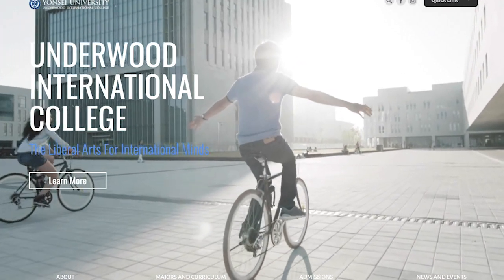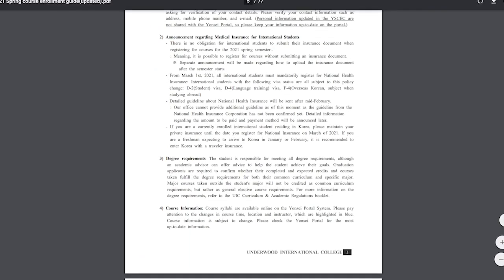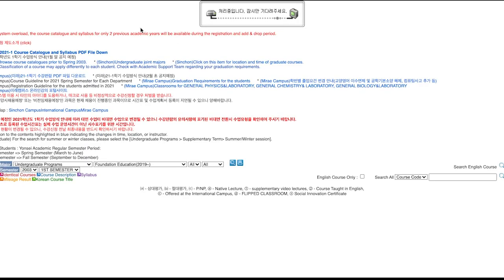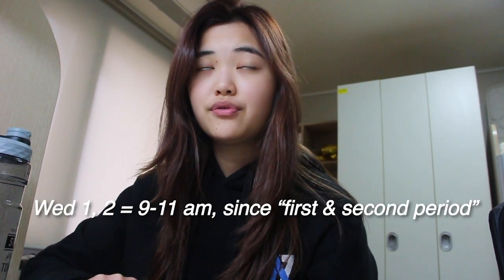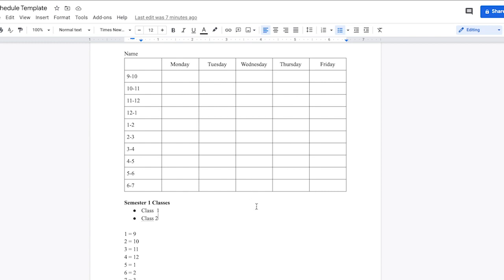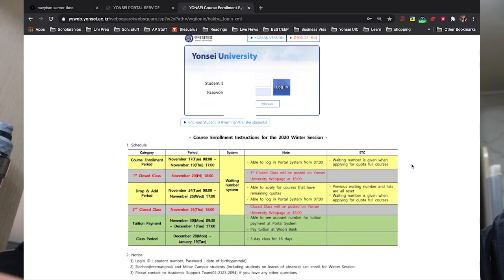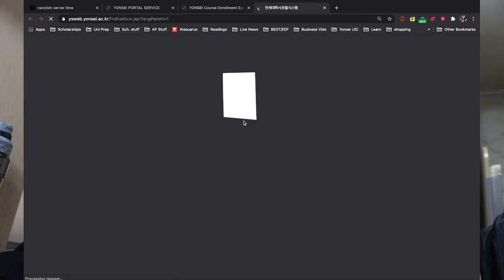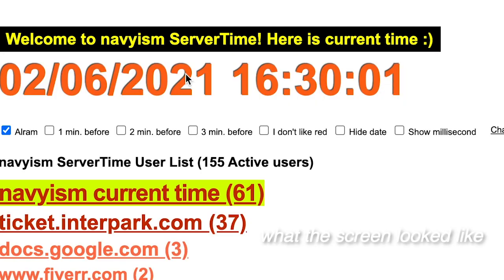How to do Course Registration for Korean Universities (+ Tips) | YONSEI UIC UNIVERSITY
Hi, this video will be the tips and tricks for the course registration process for a Korean university, more specifically, Yonsei UIC University. From what I heard, this process is not just applicable to Yonsei students, but to other Korean universities too. The difference might be the Common curriculum. Hopefully, this helps since when I first applied for courses I was a bit confused. Below are timestamps and links to the websites I mentioned in the video.

Timestamps:
Common Curriculum: 1:57
Division Requirements: 2:34
Classes' Syllabus: 5:13
Schedule Times Explanation: 7:45
Schedule Maker (Everytime): 8:07
Schedule Template (Alternative): 9:45
Registration Process: 11:07
Navyism: 13:25
Enrolling Classes & Results: 14:57

✨ About me ✨:
Hi all! I’m Joanna. I’m right now in South Korea studying for my undergraduate at Yonsei UIC University. I’ll be sharing my journey and hopefully helping others know what it’s like to study here as an international student.